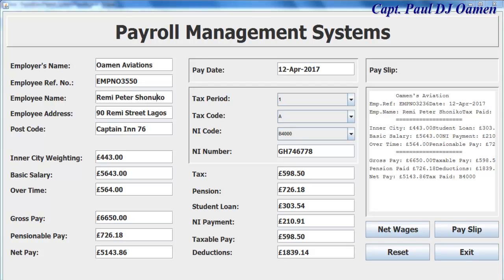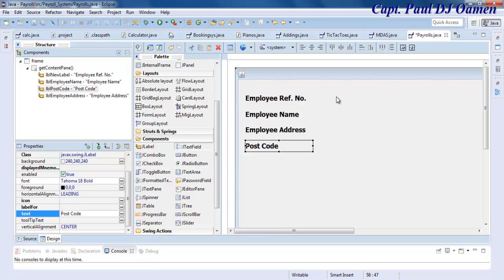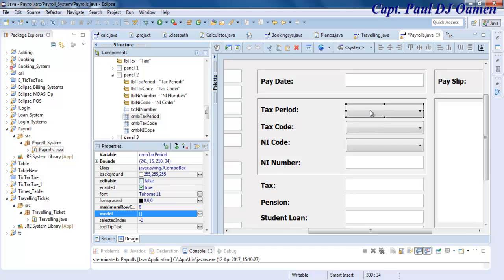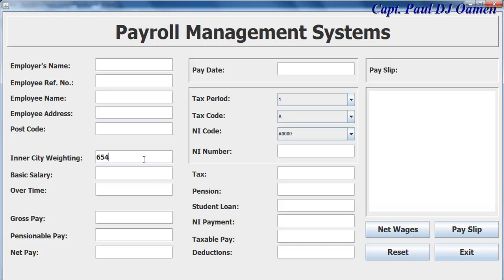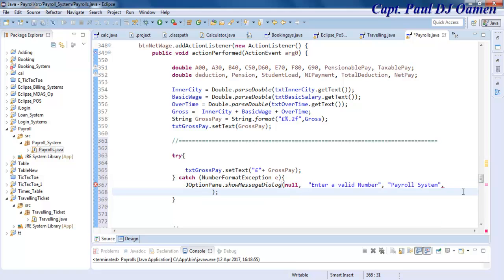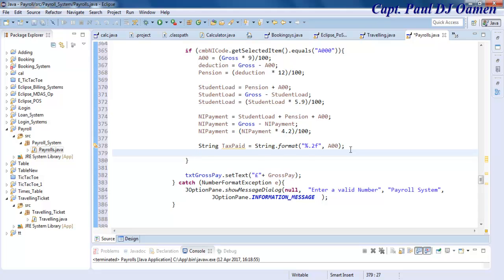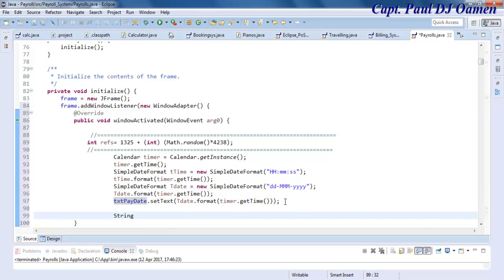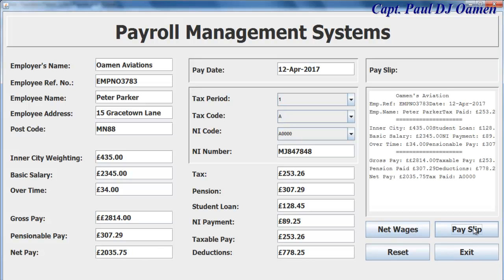How to Create Payroll Management Systems in Java Eclipse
How to Create Payroll Management Systems in Eclipse using IF Statement, and various events.